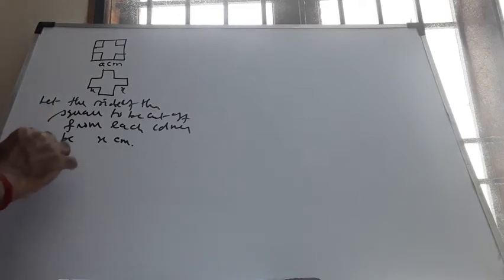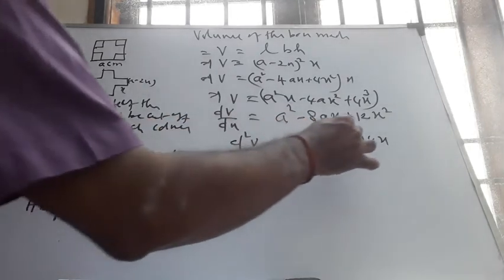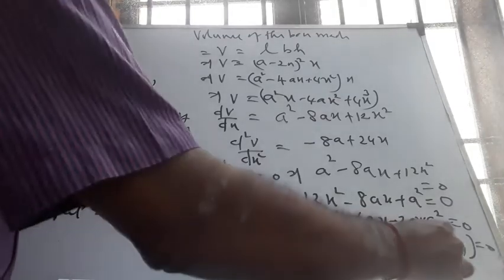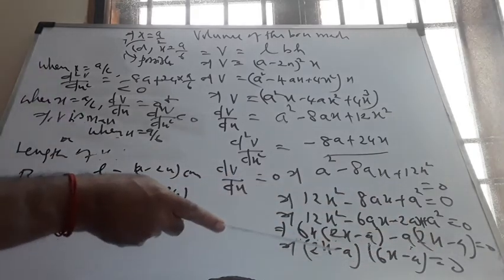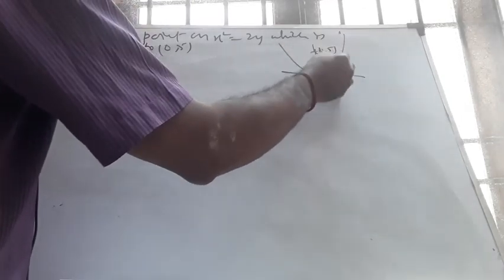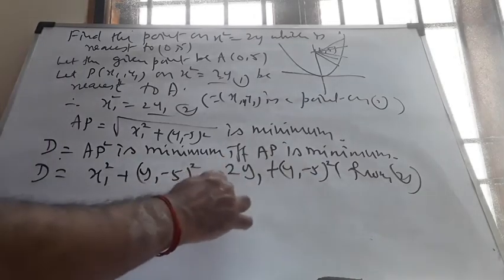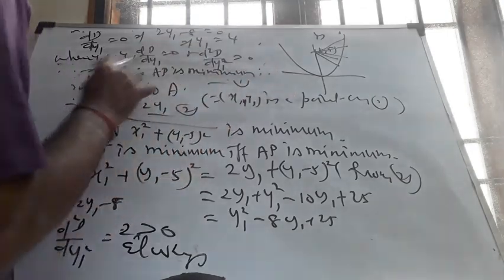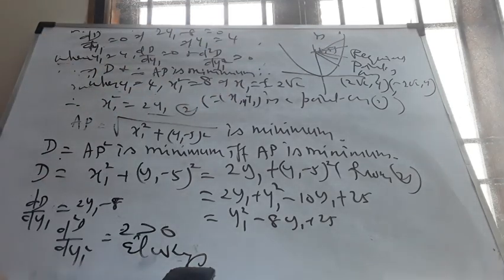APPLICATION OF DERIVATIVES PART 14(PROBLEMS ON MAX, MIN BY R SANKARARAMAN(25/6/2020)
This video presentation deals with some more problems on maxima and minima.  Thank you students /viewers for patient watching. - R SANKARARAMAN